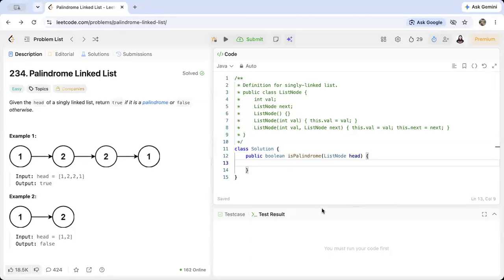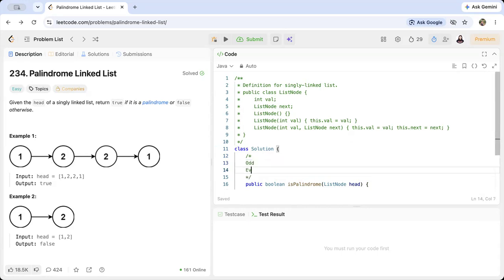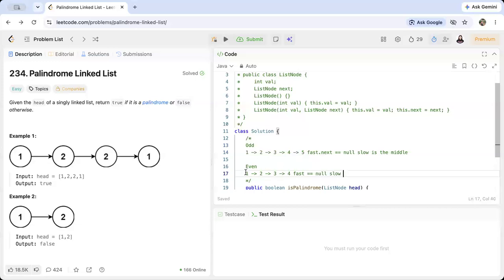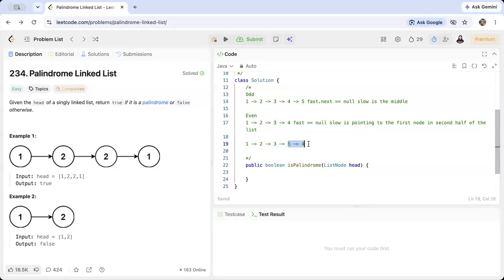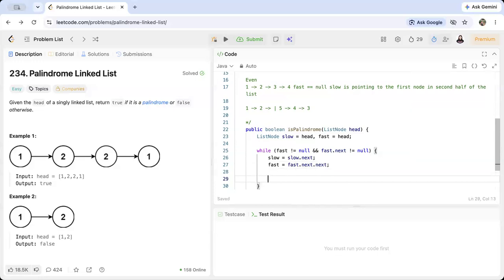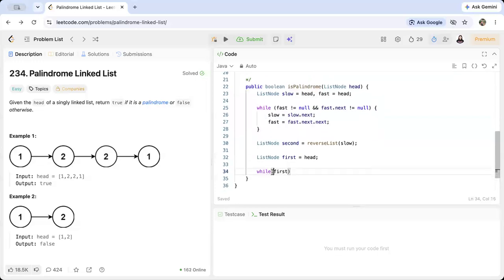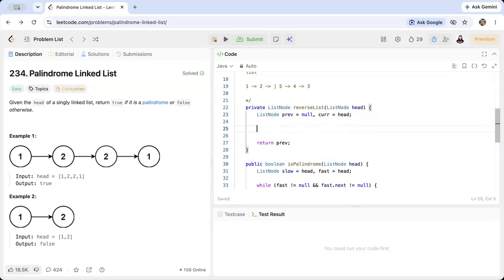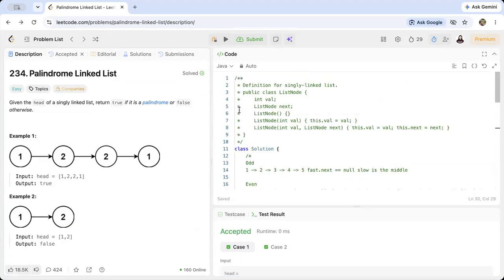234. Palindrome Linked List | Fast and Slow Pointers | In-Place Reversal and Two-Pointer Comparison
Given the head of a singly linked list, return true if it is a palindrome or false otherwise.

Time: O(n)
Space : O(1)